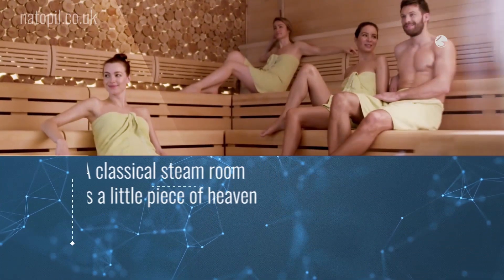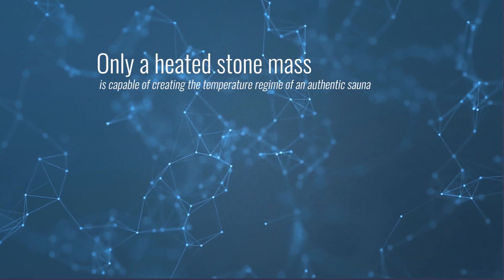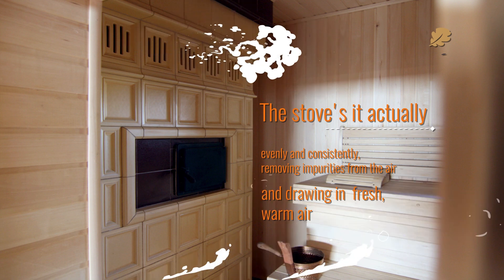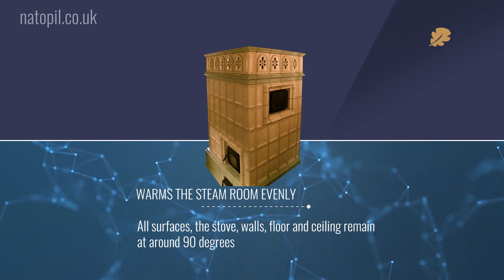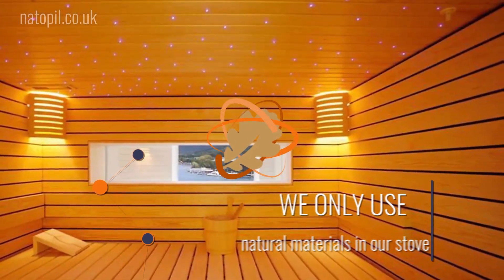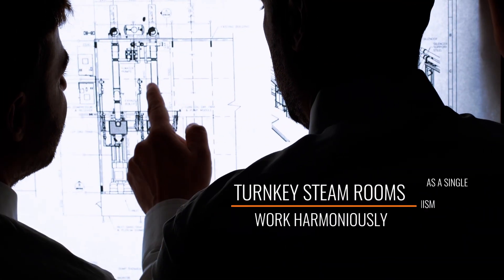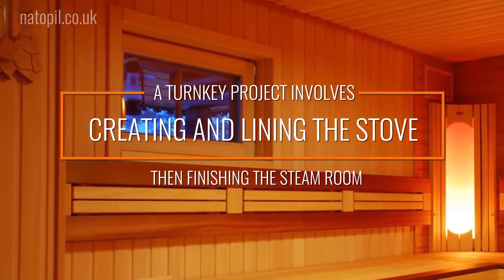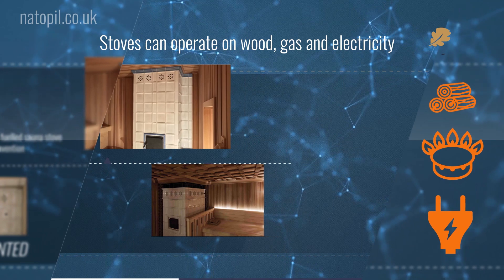Turnkey steam rooms for homeowners. Masonry Heating Stoves. Wood burning stove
Welcome to Furnace Art Engineering!
For over twenty-five years, we have been creating Russian 'white-style' and 'black-style' turnkey steam rooms for homeowners and commercial sauna centres.
A classical steam room is a little piece of heaven promising health and high spirits. Instead of moistness the traditional sauna generates a light steam and gentle heat, which combined with a good sauna whisk banishes fatigue and is a tonic for soul and body. Any steam room should have: a safe, suitable stove, logical spatial layout and wooden interior panelling.
Only a heated stone mass is capable of creating the temperature regime of an authentic sauna. Our stoves retain their heat over a period of several days. Light steam is guaranteed.
The stove's unique design means that it actually ventilates the steam room, evenly and consistently, removing impurities from the air and drawing in  fresh, warm air.
An authentic stove stores so much heat that it warms the steam room evenly. All surfaces, the stove, walls, floor and ceiling remain at around 90 degrees. The temperature throughout the room is roughly the same at the floor as it is at the ceiling and hot drafts are eliminated.
A classical steam room is comfortable and easy to use. The stove is placed so that you can easily reach over to create steam. The positioning of the steps, benches and handles is natural and intuitive.
A classical steam room is totally safe. First we heat the stove to temperature, and only then begin the steam session.  As a licensed company, all fire safety rules and regulations are strictly observed.
It is important to choose the right kind of wood for the interior finish. Abash, Canadian red cedar and lime are aesthetically pleasing, moisture resistant and will not get so hot they burn the skin on contact.  We only use natural materials in our stove projects.
As a result of our unique engineering approach, our turnkey steam rooms work harmoniously as a single mechanism.
Every stove and steam room is different. We use digital modelling to make sure they always run like clockwork.
We have completed a large number of city and countryside projects not only in Russia but throughout Europe. Configuration, production planning, and designer supervision accompany every stage of the work process. We guarantee supreme quality. The stove and steam room will serve you faithfully for many years to come.
A turnkey project involves creating and lining the stove and then finishing the steam room.
Our stoves can operate on wood, gas and electricity. An authentic, electric fuelled sauna stove is our own patented invention. Now we can create a traditional, Russian steam room even in a city apartment.
Traditionally, sauna stoves are lined with tiles or artistic plastering.
The steam room is finished using suitable types of wood. Beyond the walls and ceiling, this involves installing the benches, steps, handles and removable floor panels, as well as the lighting and thermal sensors.
Furnace Art Engineering is committed to providing technical support throughout the stove's entire life-cycle.